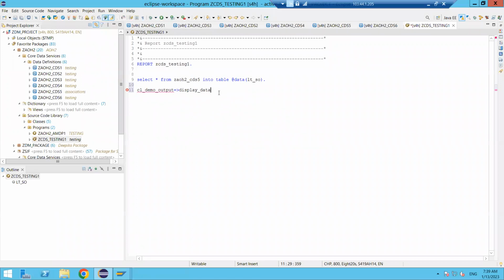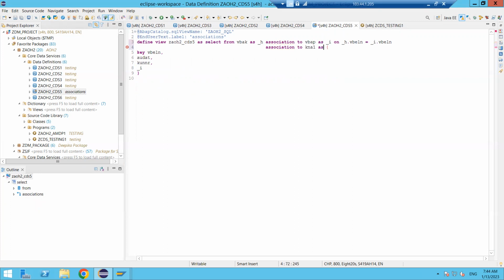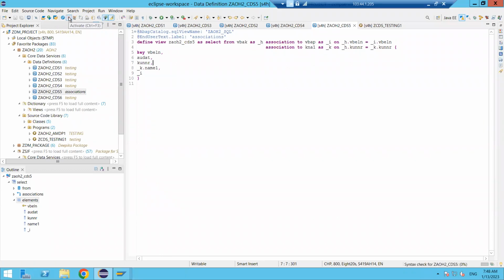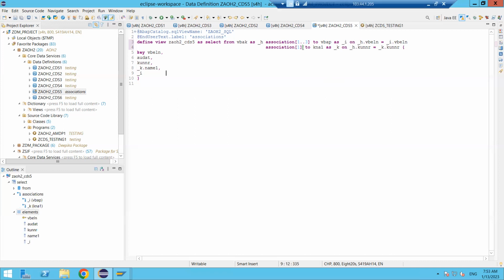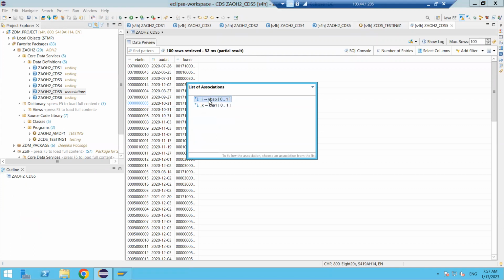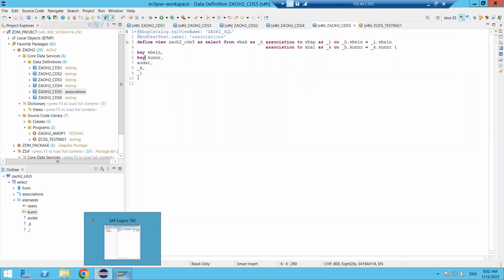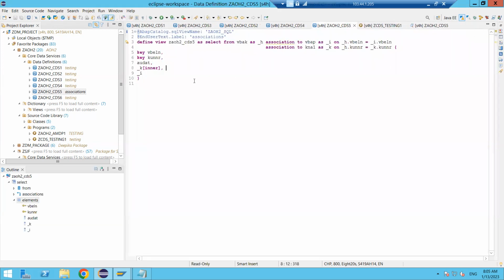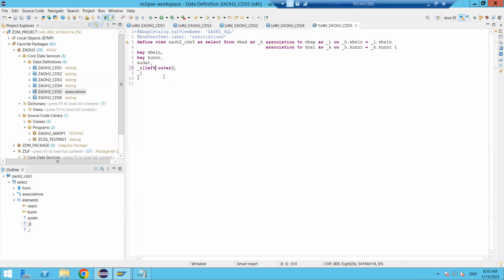21_3 CDS Associations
CDS Associations